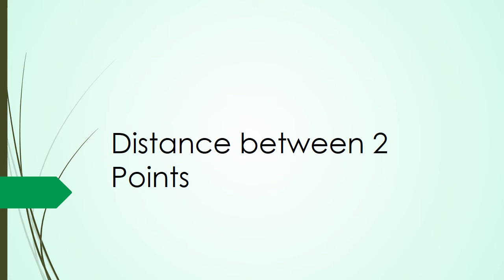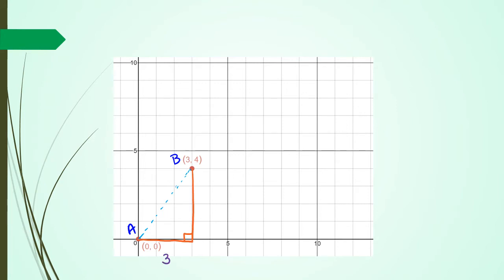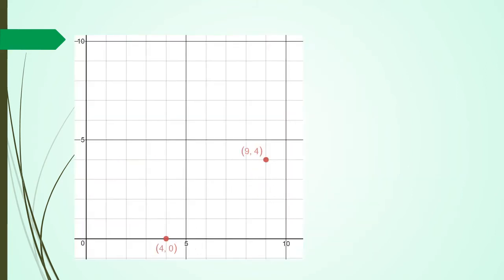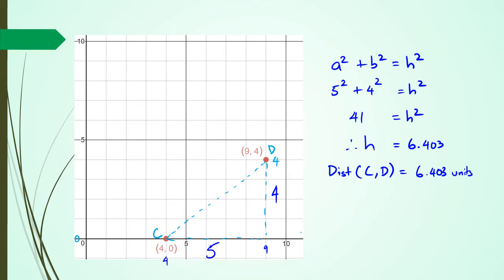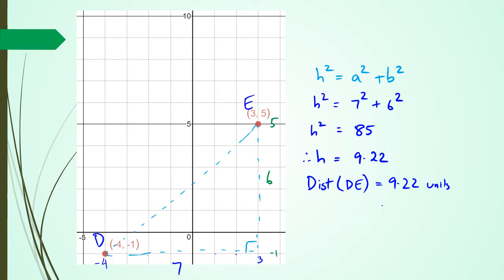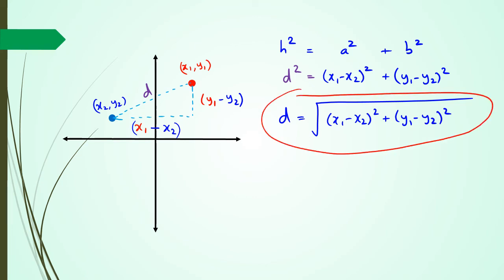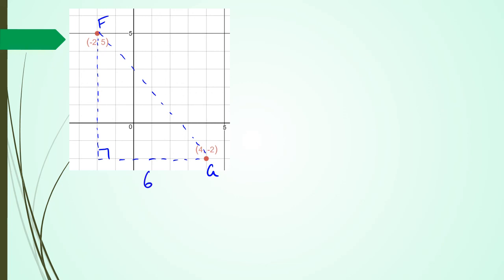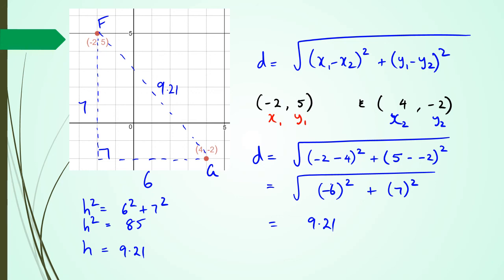Distance Between Two Points | Distance Formula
NCEA Level 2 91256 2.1 Co-Ordinate Geometry Skills
In this comprehensive tutorial, you'll learn the step-by-step process of calculating the distance between two points in a coordinate plane. We'll break down the distance formula and show you how to apply it with ease. Whether you're a student or just someone looking to refresh their math skills, this video will guide you through the concept in a simple and straightforward manner.

Distance between two points tutorial
Simple guide to finding distance
Learn how to calculate distance between two points
Easy explanation of distance formula
Math lesson on finding the distance
Teaching distance between two points
Basic math lesson on distance calculation
Math practice with distance between points explained
Simple breakdown of finding distance
Easy tutorial on distance formula
Understanding distance between two points in a simple way
Tutorial on calculating distance for beginners